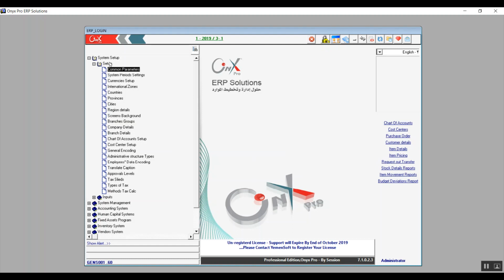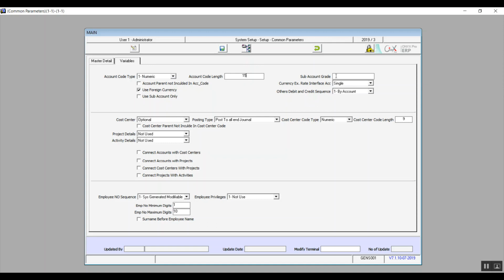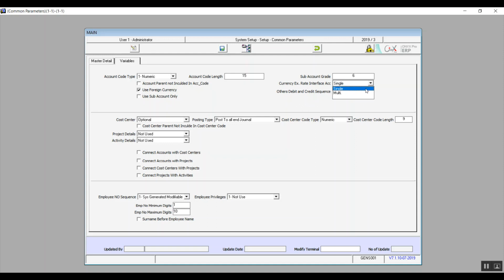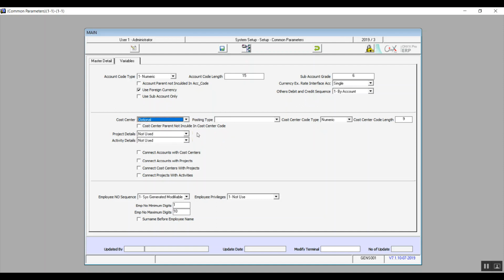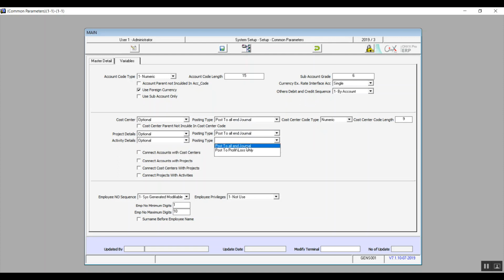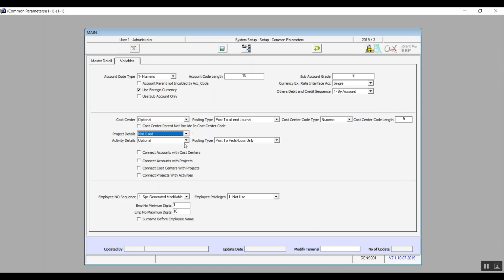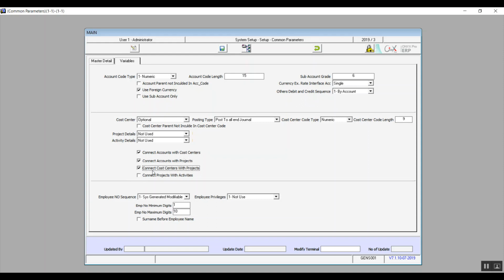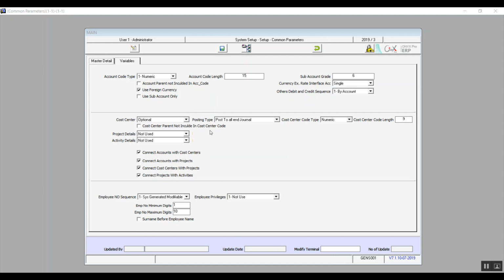ONYX ERP- System setup-Lecture 1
In this lecture, we will learn how to set up different variables for accounts, cost centers, projects, activities, and employees, according to the company’s financial policy and management.